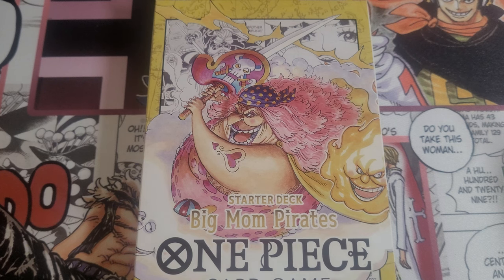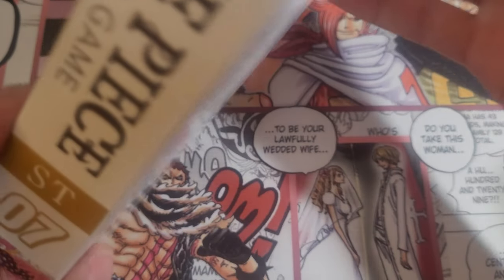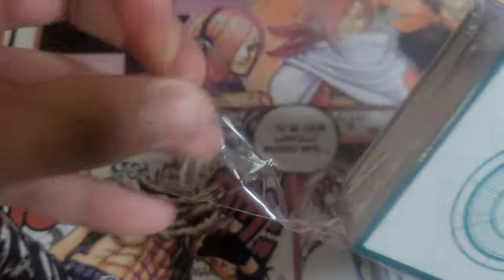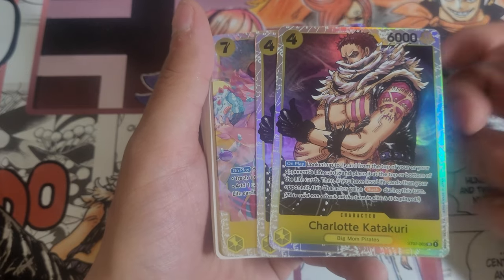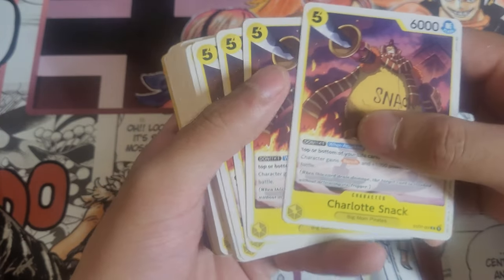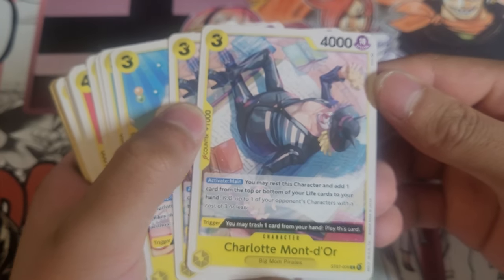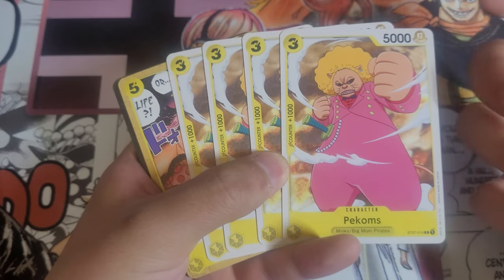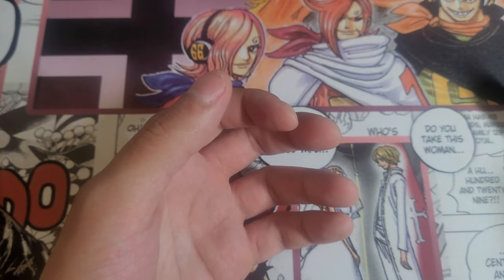One Piece Big Mom Pirates (ST-07) Booster Box Unboxing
0:00 - Hello
1:11 - The Deck